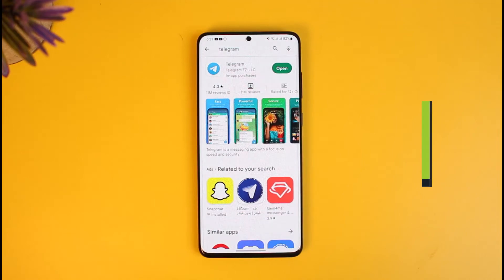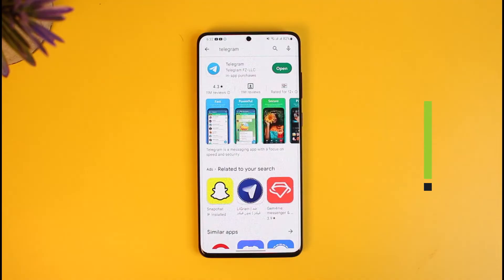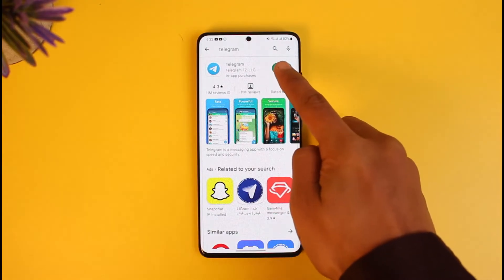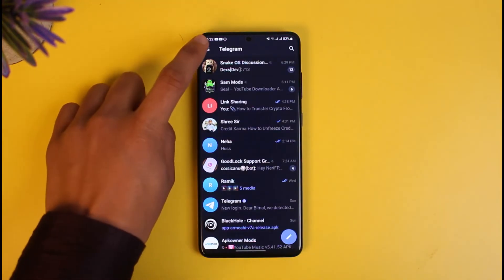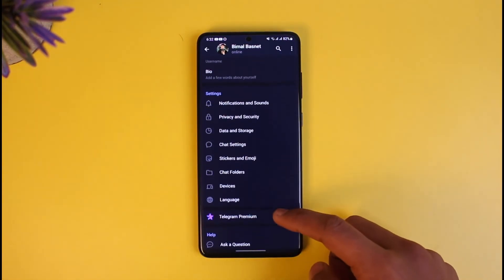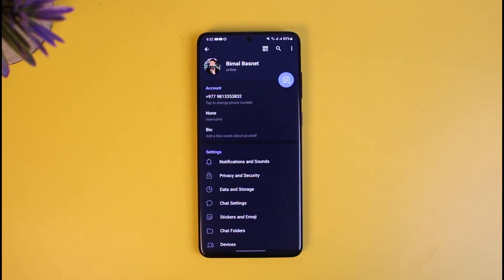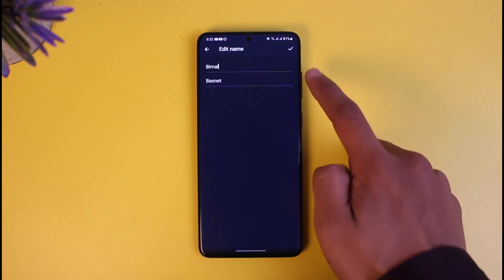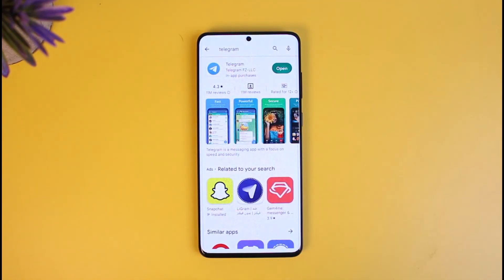How to Change Nickname on Telegram !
In this tutorial video, I will quickly guide you on how you can change your nickname on Telegram whether it be a username or your Display name. So make sure to watch this video till the end. We try to be responsive to as many questions as possible.

►  Chapters:
0:00 Introduction
0:14 Change Username
0:39 Change Name
0:55 Conclusion